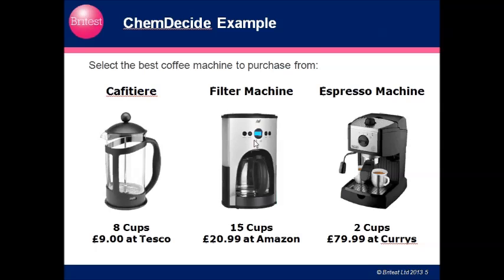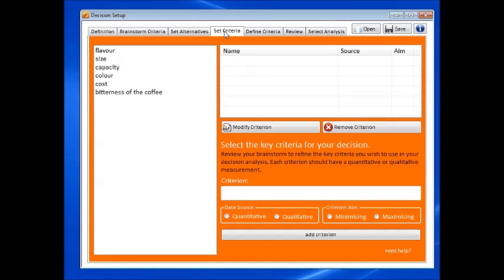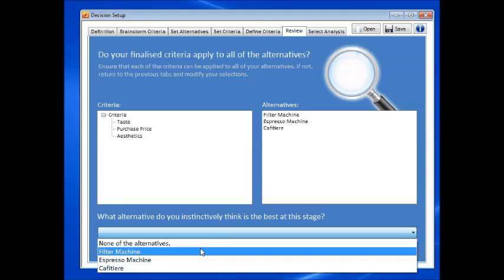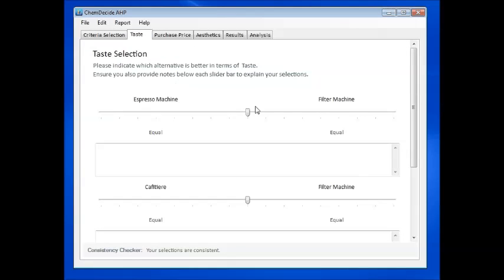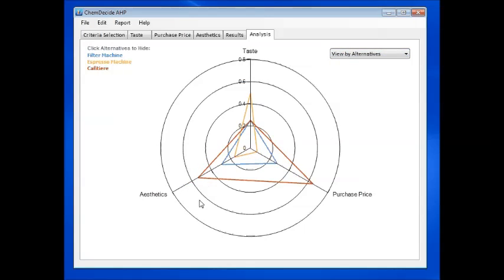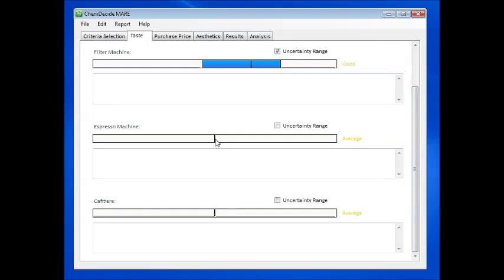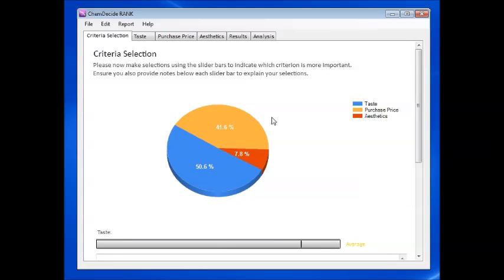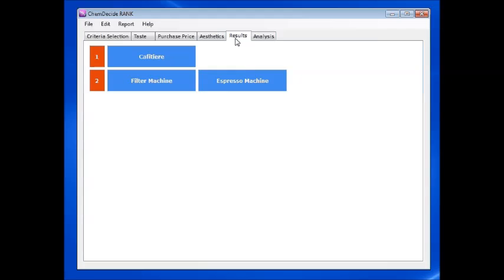ChemDecide Coffee Example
This video shows how to use ChemDecide to select a coffee machine to purchase.